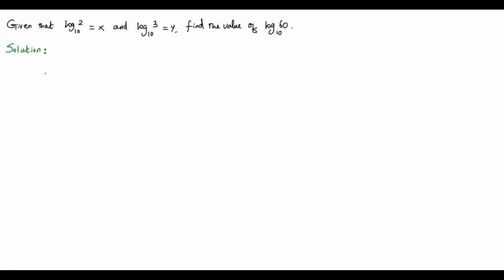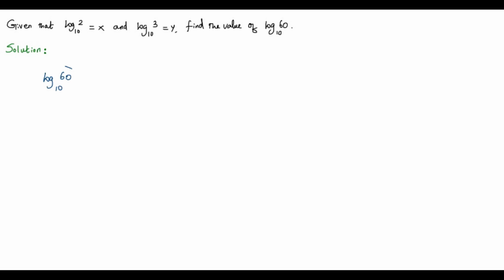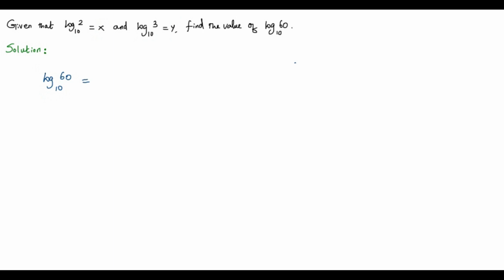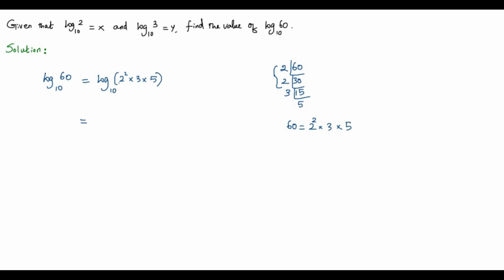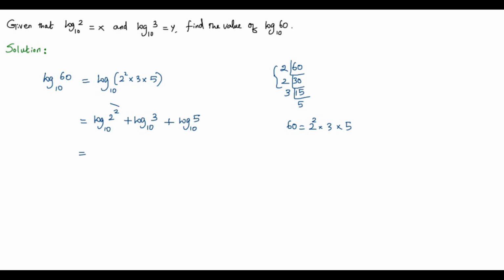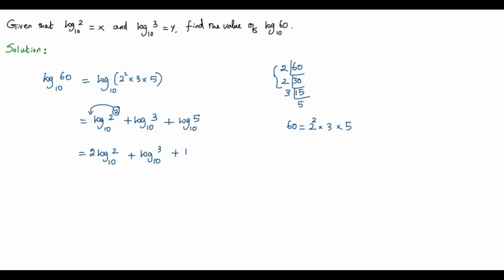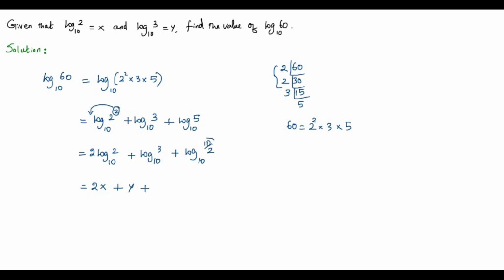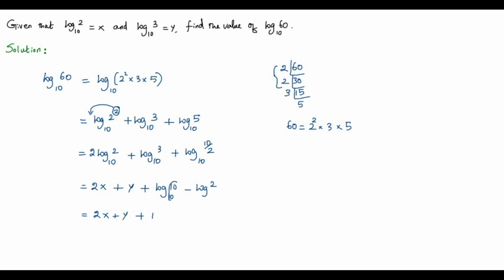Logarithm Problems 17